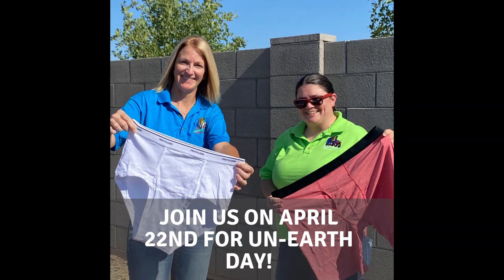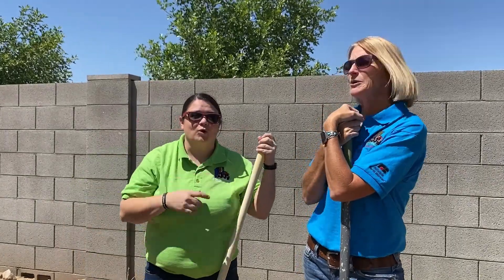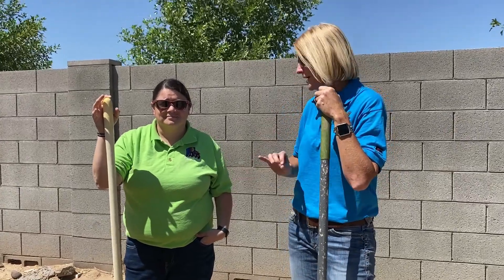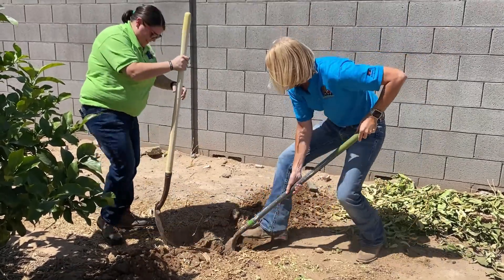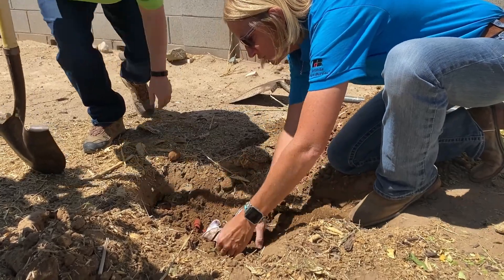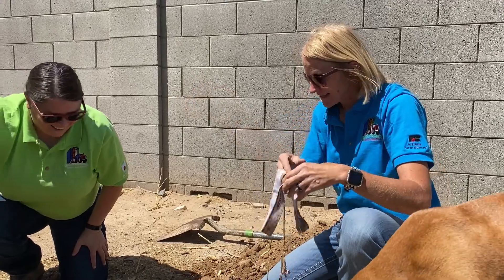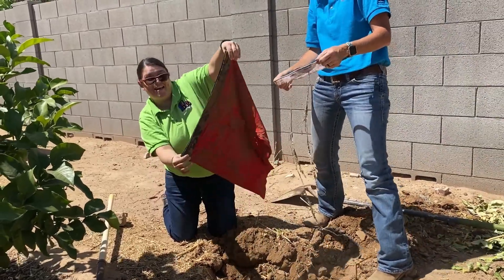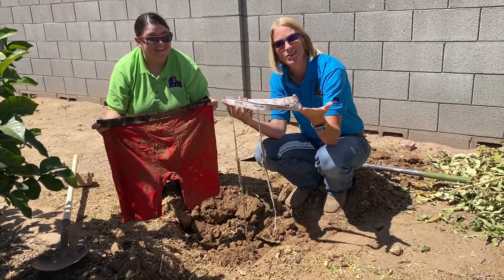Soil Your Undies Challenge: The Reveal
Join Arizona Farm Bureau Ag in the Classroom as they uncover the Soil Your Undies Challenge. How import is healthy soil? How different are natural and synthetic fabrics?